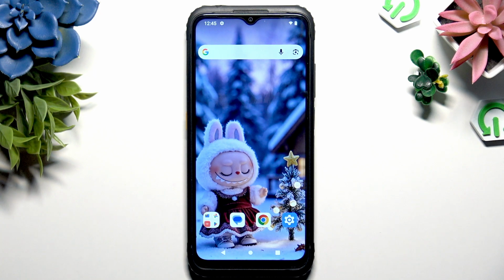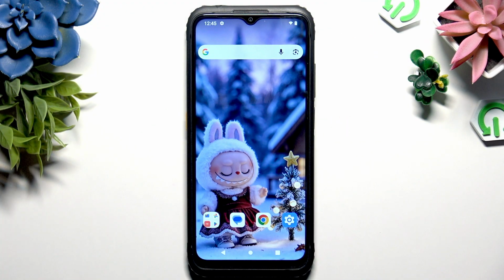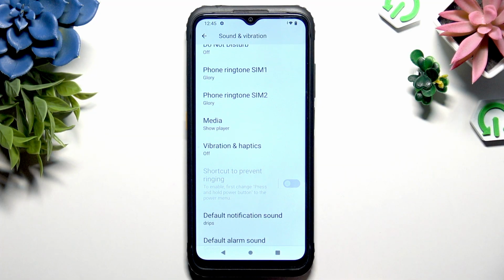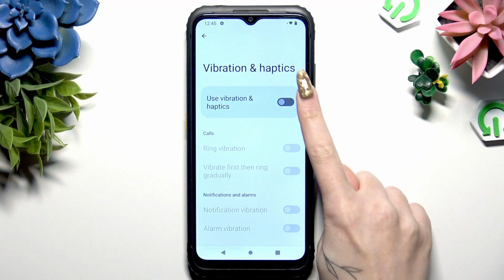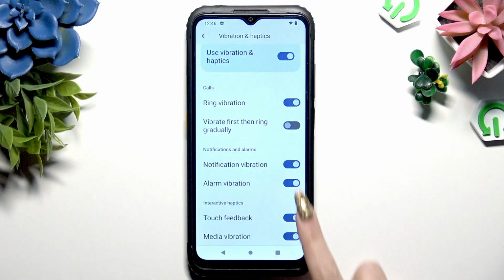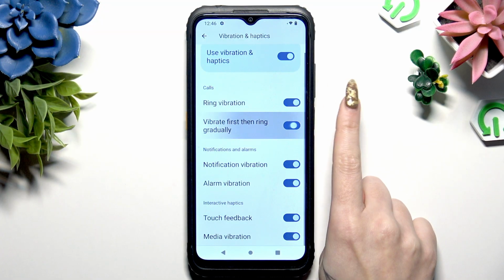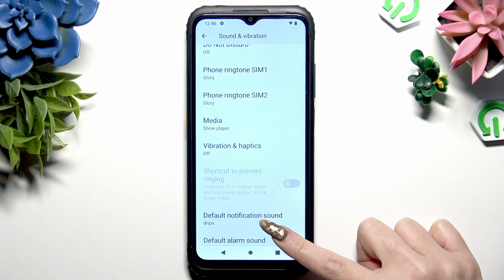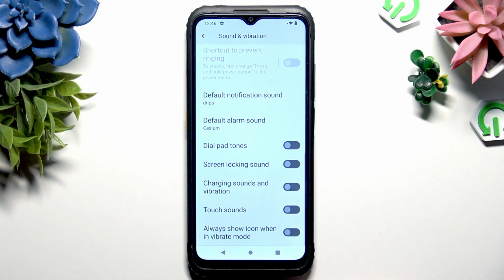AGM H6 - How to Enter Vibration Settings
In this short video we show how to enter and configure Vibration and Haptics settings on the AGM H6. You will learn where to find Sound & Vibration, how to open Vibration and Haptics, how to enable or disable the master vibration switch, toggle vibration for ring, notifications, alarm, touch feedback and media, and how to turn on charging sounds and the show icon when in vibrate mode. This quick guide helps you customize vibration behavior on your AGM H6 for calls, alerts and media so the phone acts exactly how you want it.

How to enter Vibration Settings on AGM H6?
How to enable vibration for ring, notification and alarm on AGM H6?
Where is Vibration and Haptics on AGM H6?

0:00 Introduction
0:08 Open Device Settings and tap Sound & Vibration
0:23 Tap Vibration and Haptics
0:30 Toggle the master Vibration and Haptics switch
0:39 Turn on or off vibration per feature (Ring, Notification, Alarm, Touch, Media)
0:53 Ring vibration options - enable Vibrate first, then Ring gradually
1:20 Enable Charging sounds and Show icon in vibrate mode
1:30 Outro and subscribe